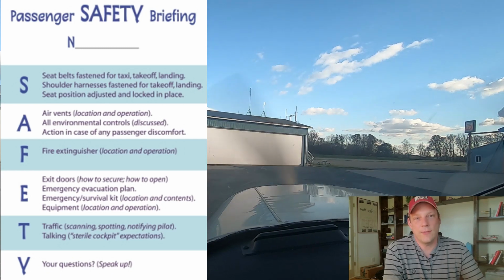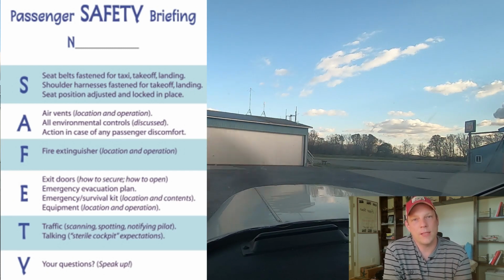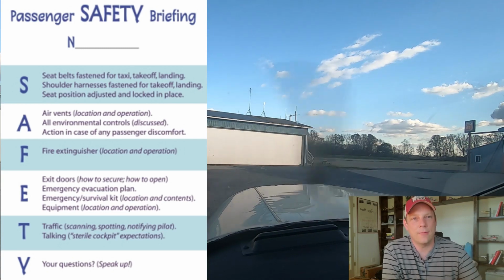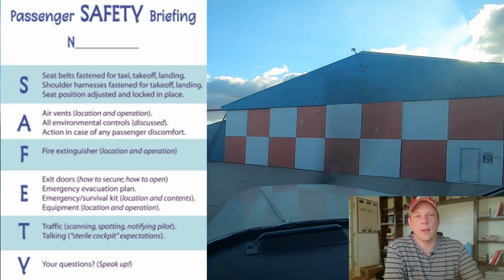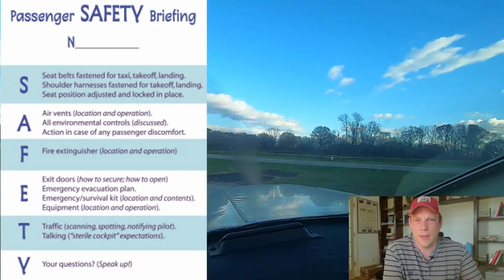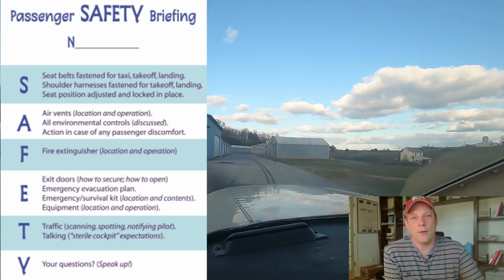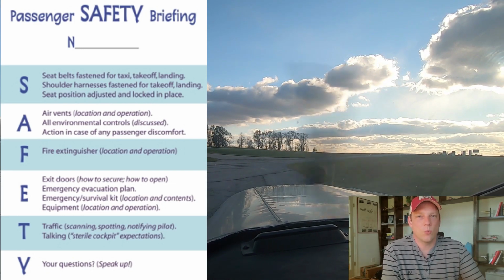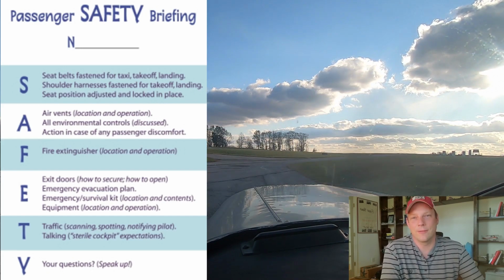General Aviation Passenger Briefing WHAT TO SAY | Scenario Training for Private Pilots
Training scenarios for Private Pilots
Private Pilot General Aviation Passenger Briefing
Safety Briefing
Seatbelts / Seats
Air Vents
Fire Extinguisher
Emergency Plan
Traffic / Talking
Your Turn
Learn to Fly
How to Fly
Private Pilot Knowledge Test
Private Pilot Oral Prep
Private Pilot Checkride Prep